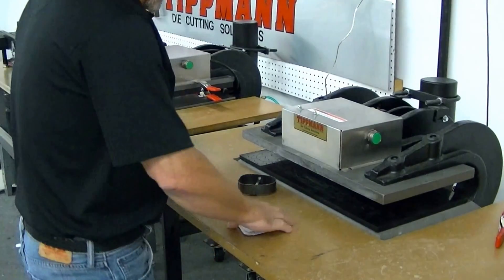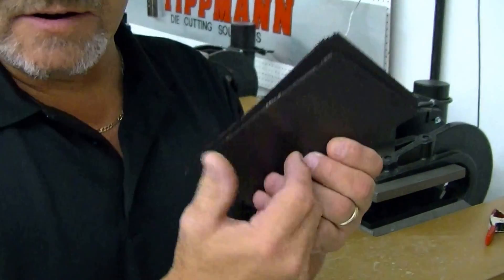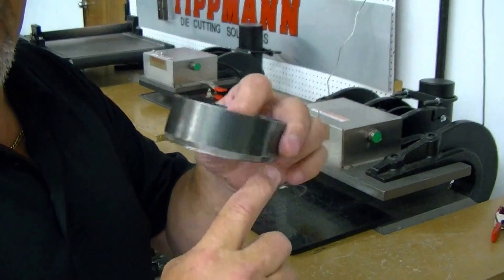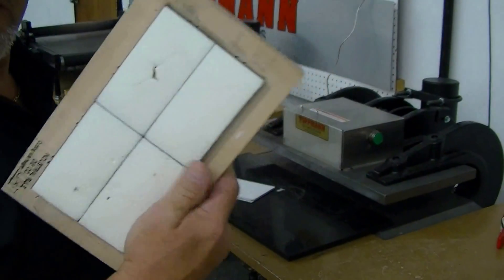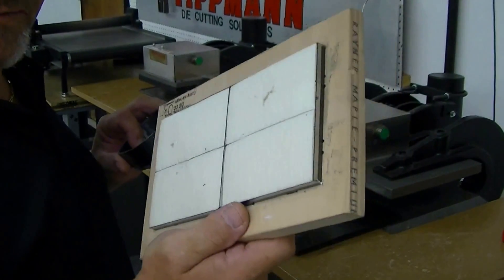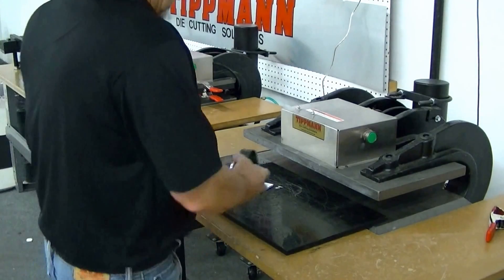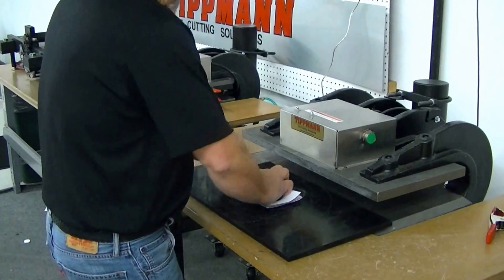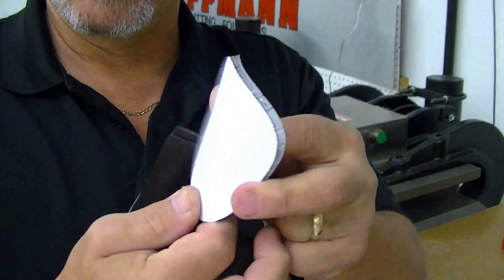Tippmann clicker die cutting press cutting magnetic material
Don demonstrates the Tippmann Clicker press die cutting magnetic material using a .937 steel rule cutting die.  The Tippmann Clicker die cutting press is ideal for die cutting with steel rule cutting dies, die cutting with forged cutting dies, and die cutting with clicker cutting dies.  You can use the Tippmann Clicker press with the cutting dies facing up or the cutting dies facing down.  Die cutting magnets, die cutting paper, die cutter rubeer, die cutting printed material, die cutting leather, are just a few of the die cutting needs which can be served using the Tippmann Clicker die cutting machine.  If you would like to see if our machine can die cut your material, please let us know.  We woud be happy to provide live test cutting for you in our Tippmann Clicker cutting lab.